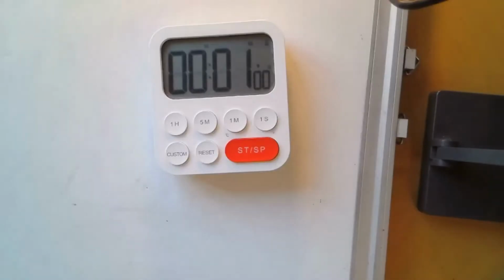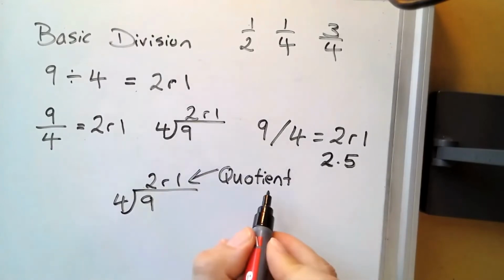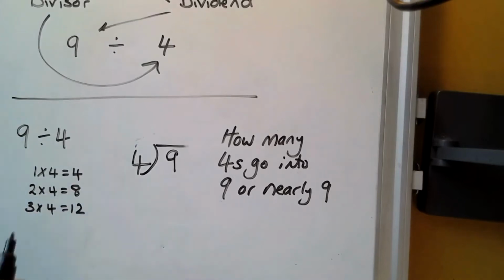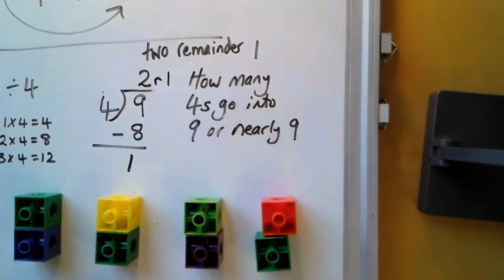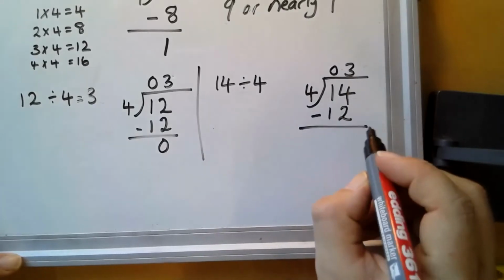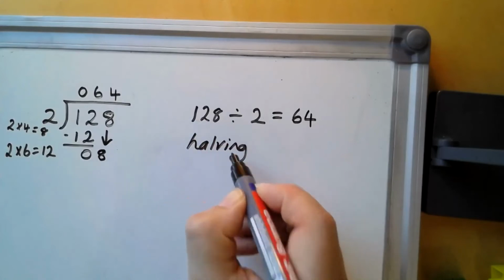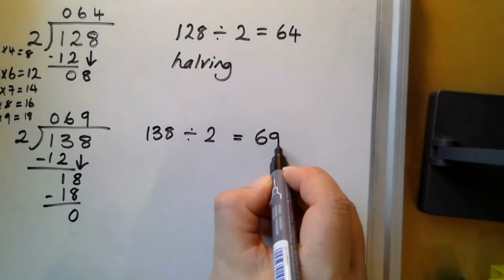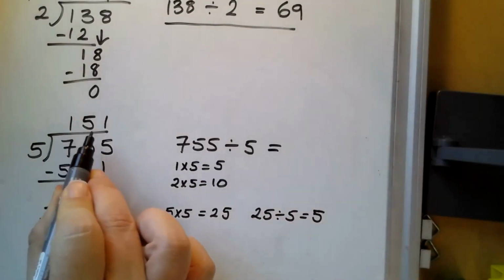Mrs Jones - Long Division Basics 1